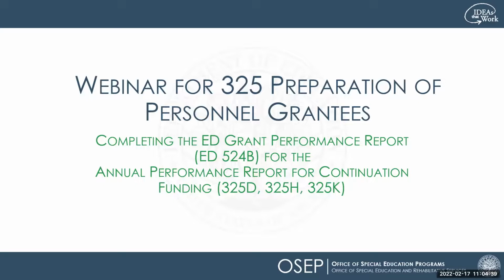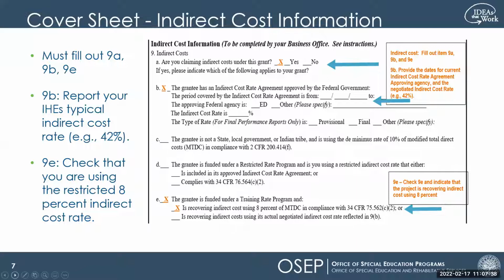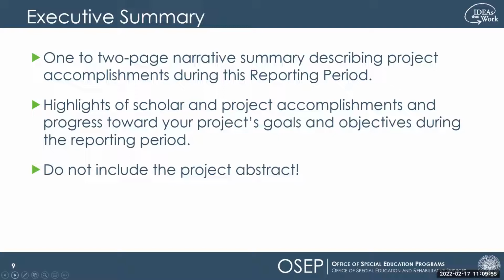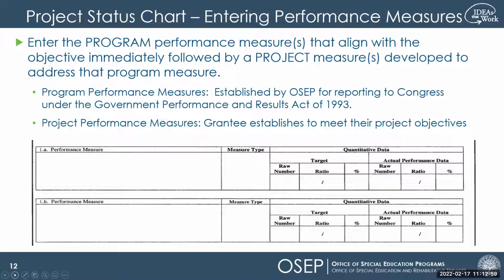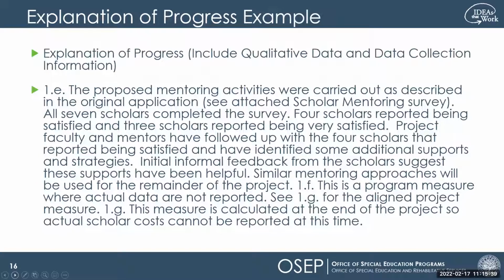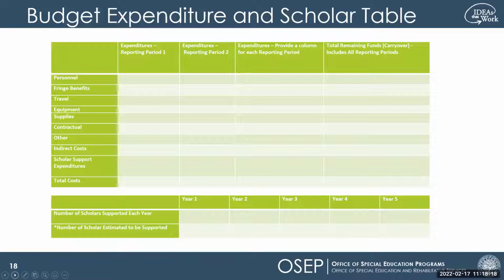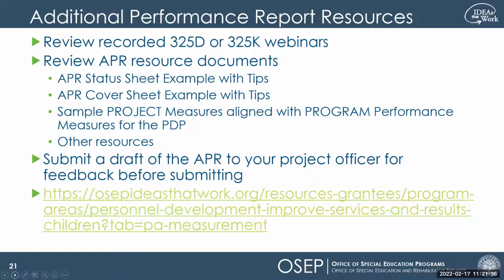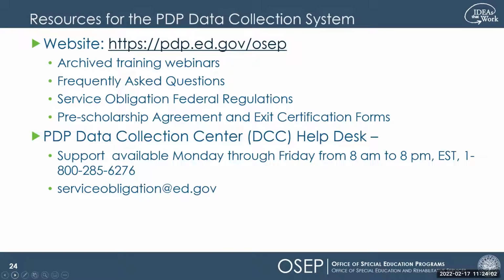Completing the ED Grant Performance Report ED 524B for APR Continuation Funding (325D, 325H, 325K)